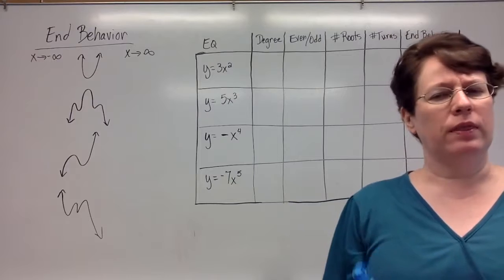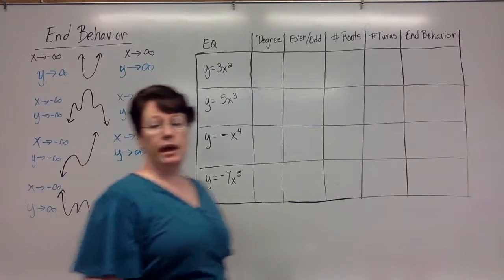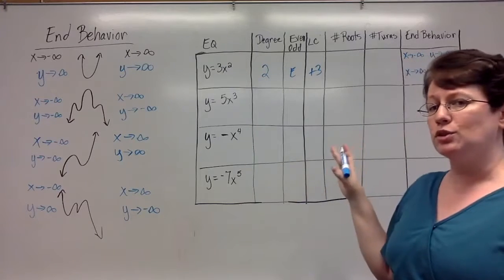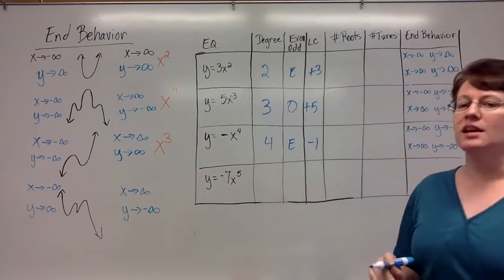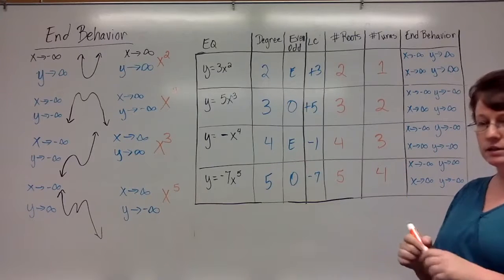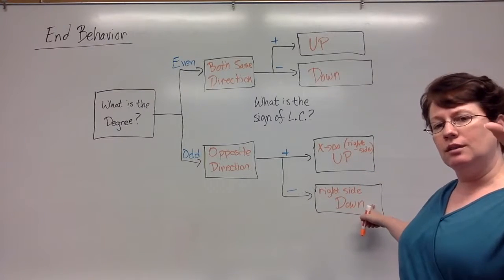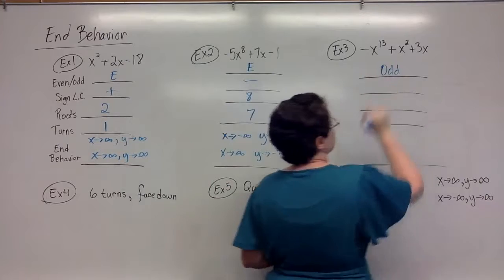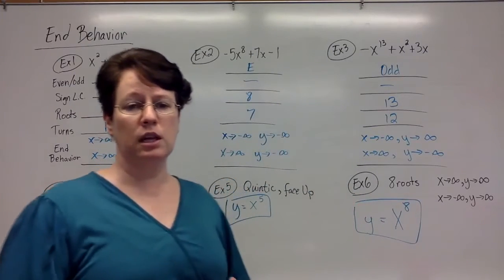End Behaviors of Polynomials